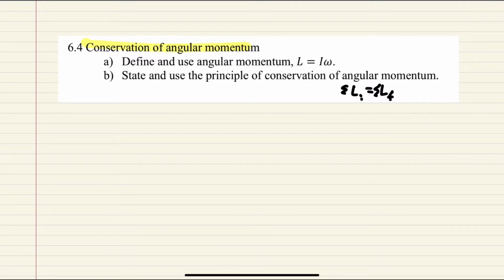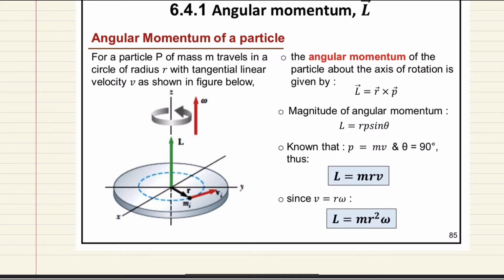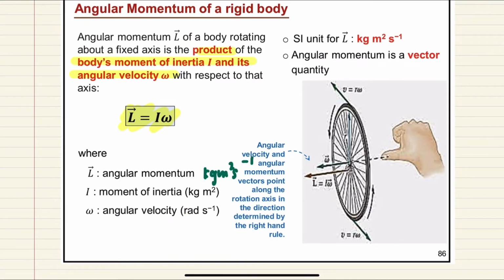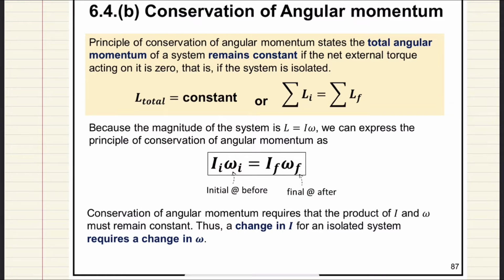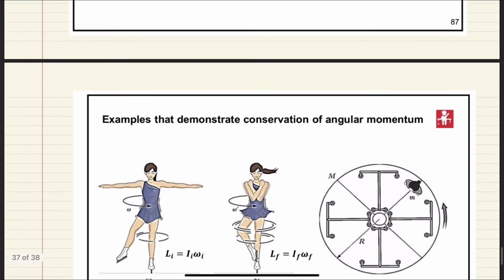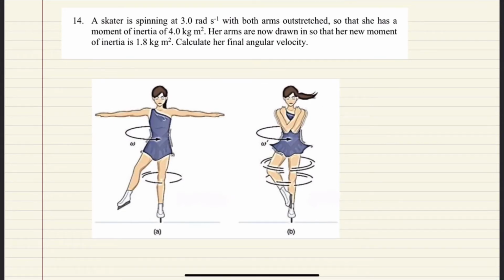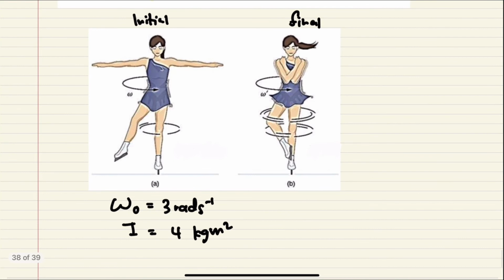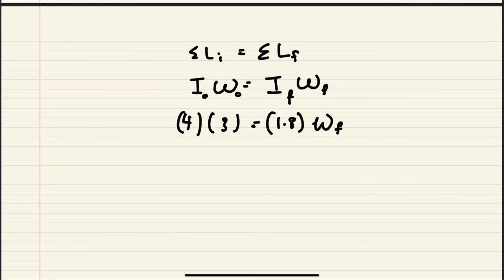SP015 Topic 6 Rotational Of Rigid Body Part V (6.4 Consevation of Angular Momentum)